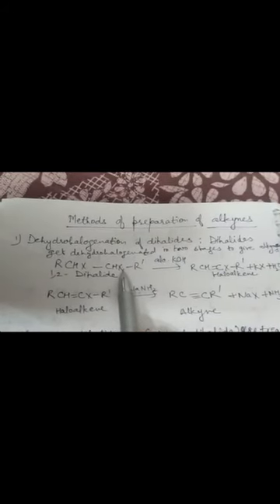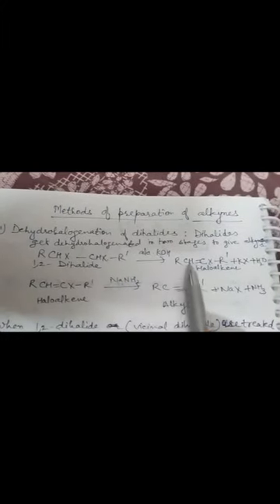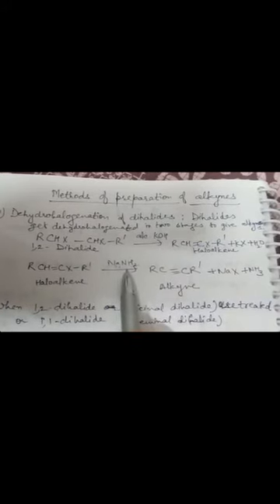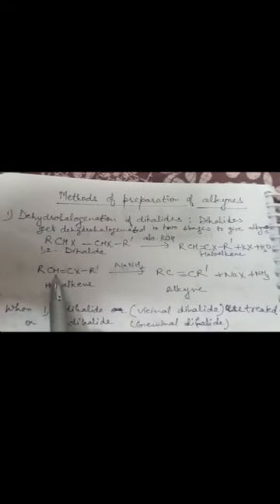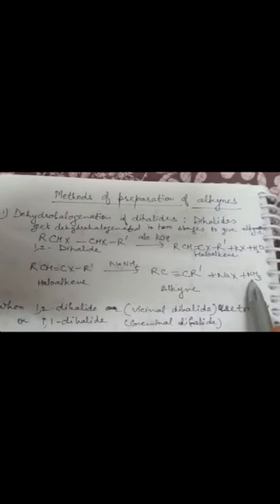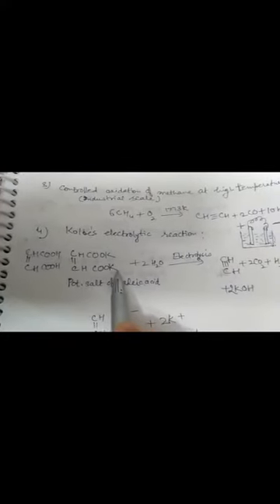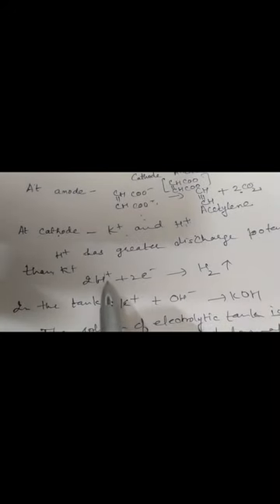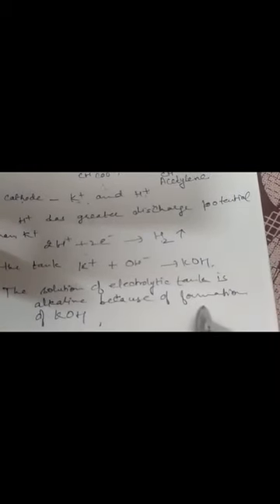First year - Preparation of Alkynes